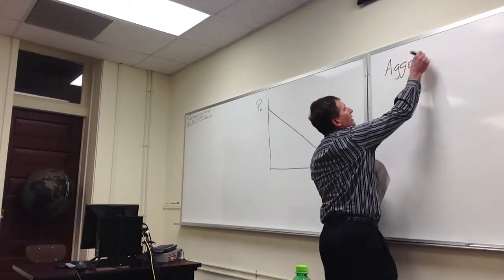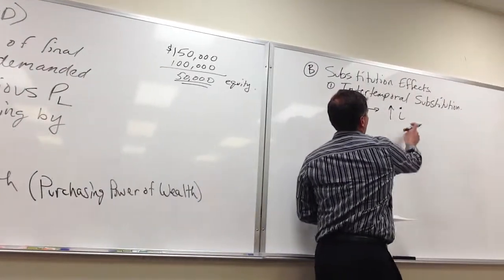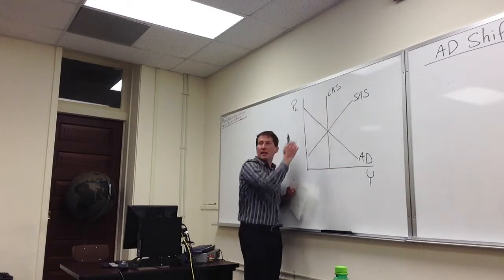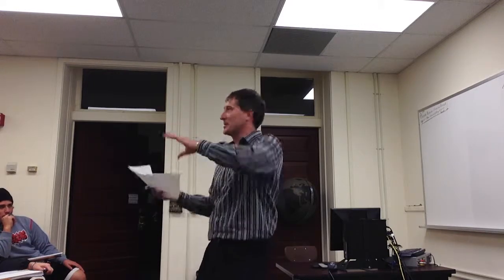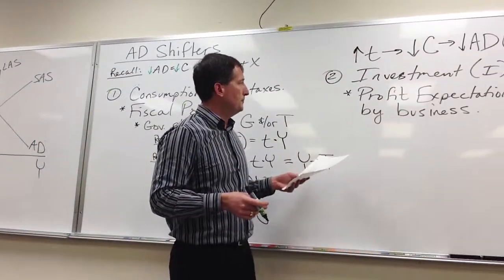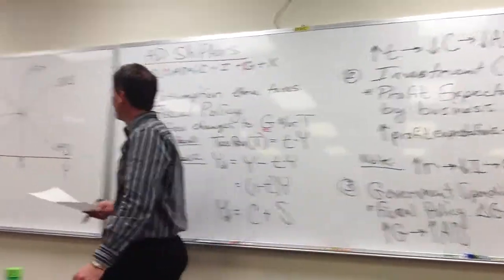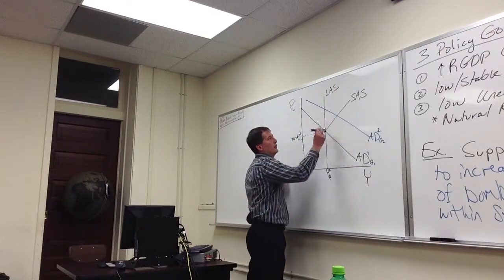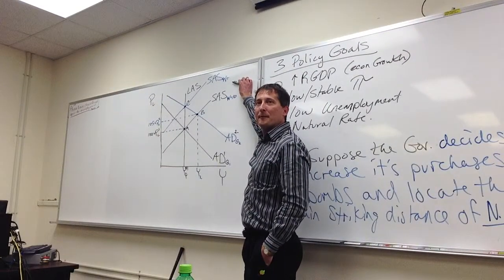Macro 29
Aggregate Demand (AD) details -definitions and shifters

-Example of increase in Gov. Spending (about min 31)